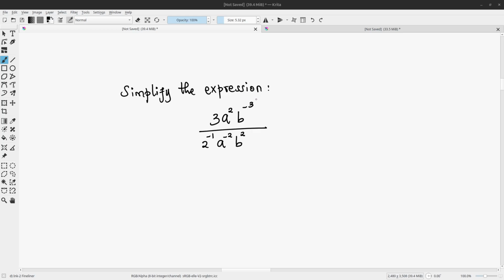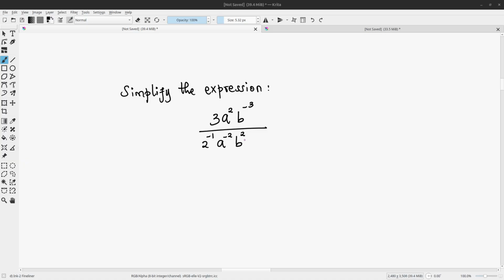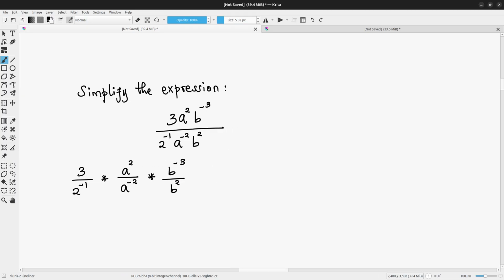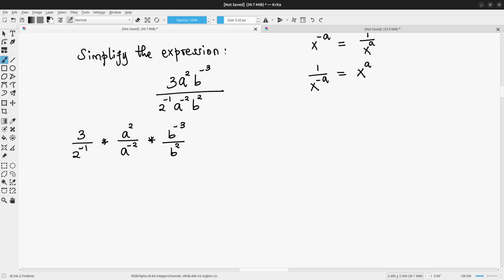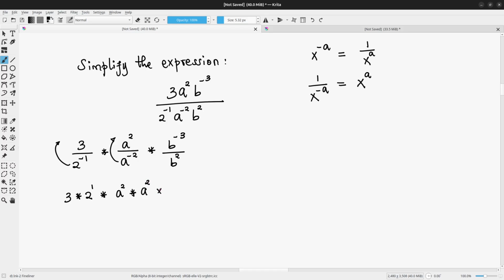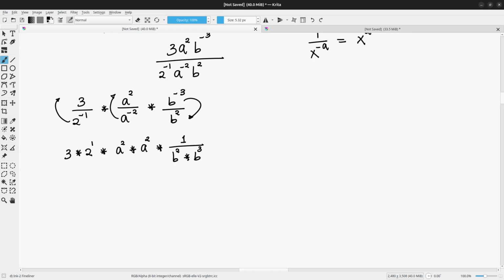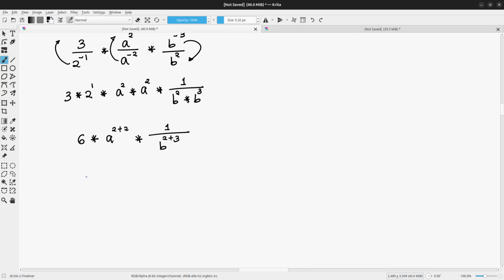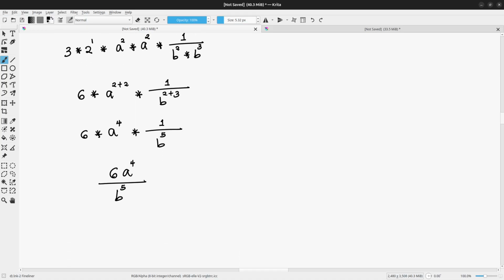simplify the expression | kcse 2023 pp1 no. 2